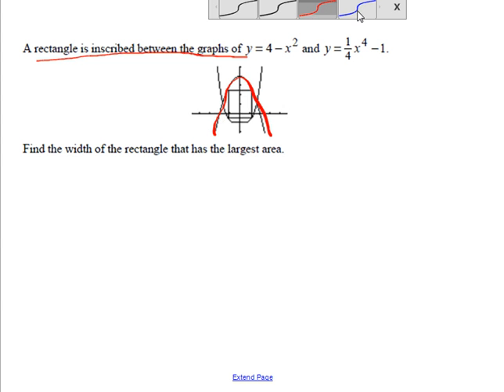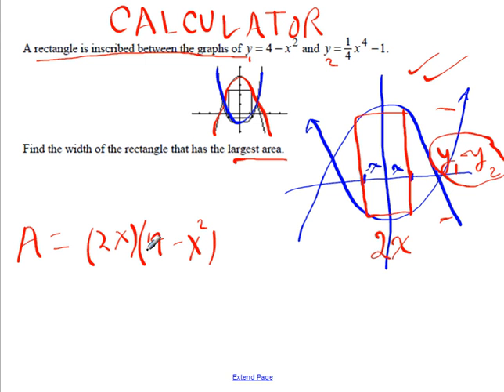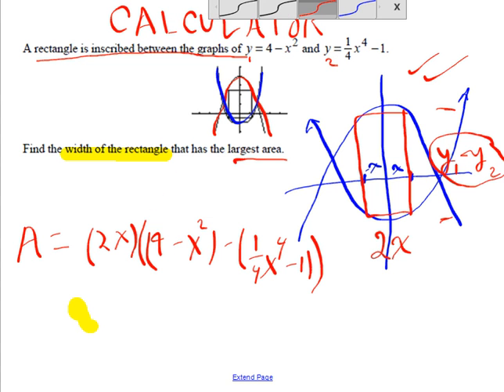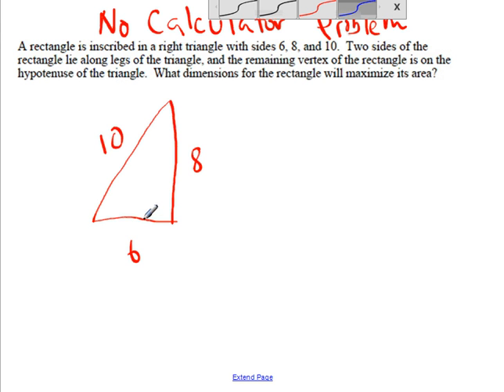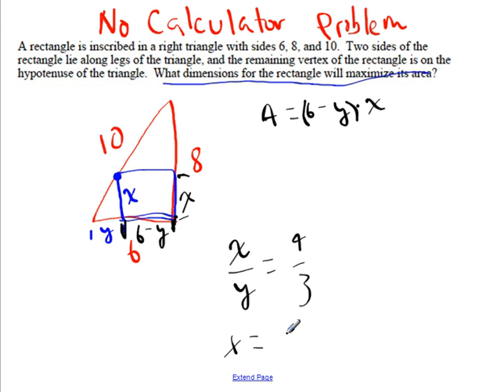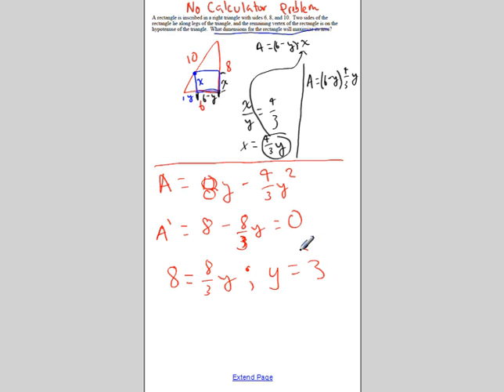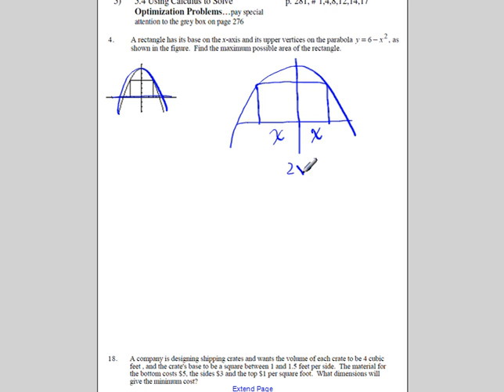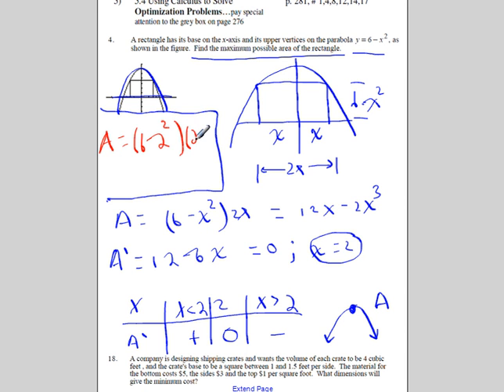5 4 C